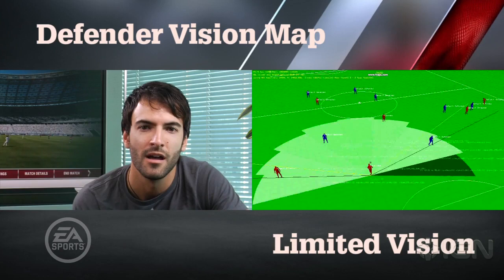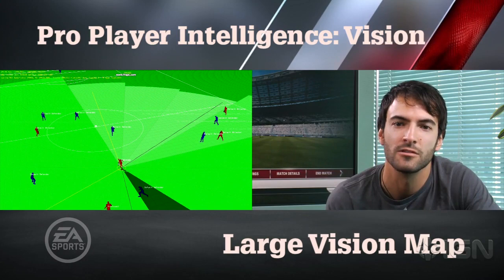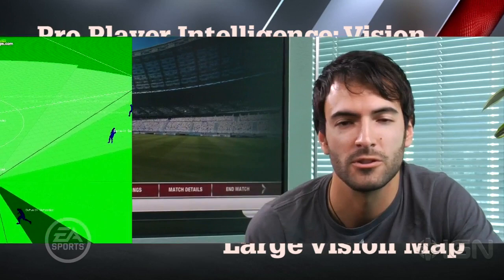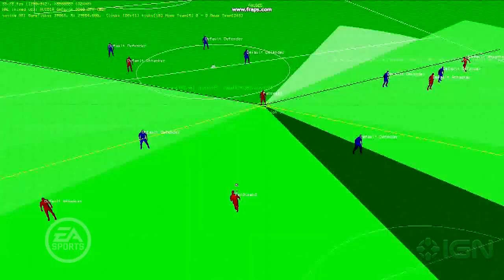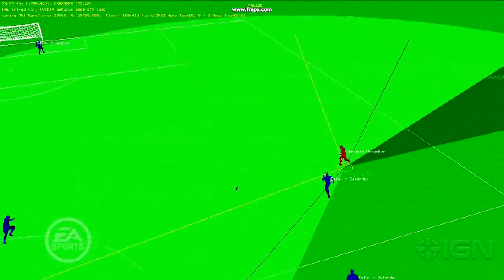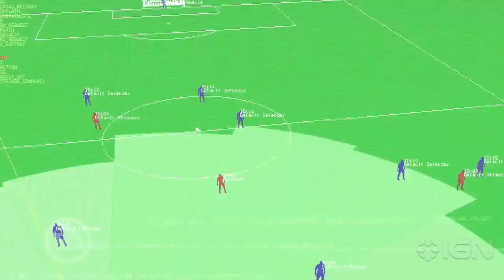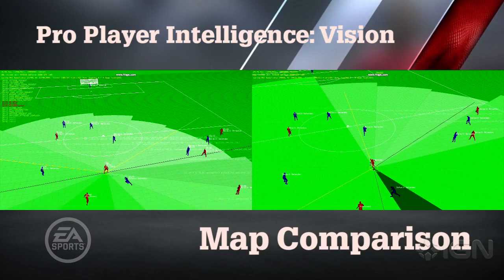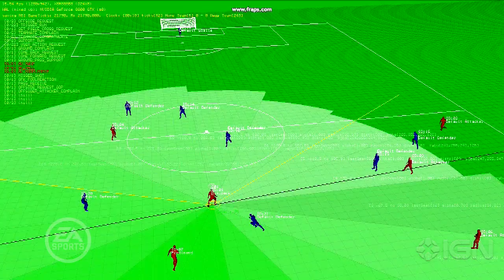FIFA Soccer 12: Vision Trailer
Depending on every player, the field opens up to passes in FIFA 12. Find our more about how vision and passing works in this trailer for the soccer/football game.